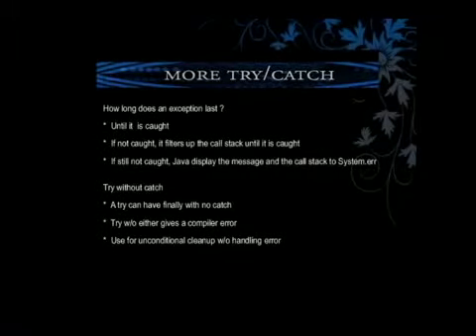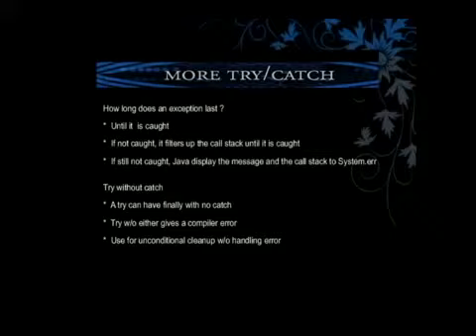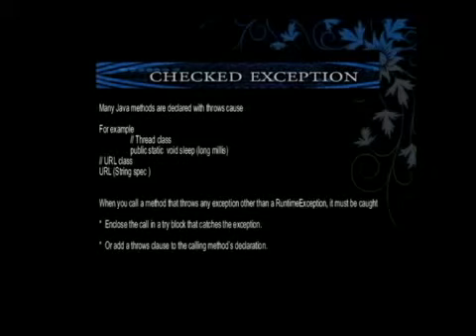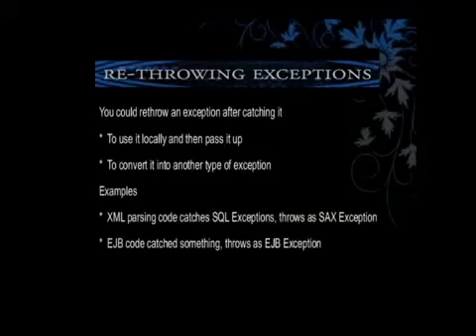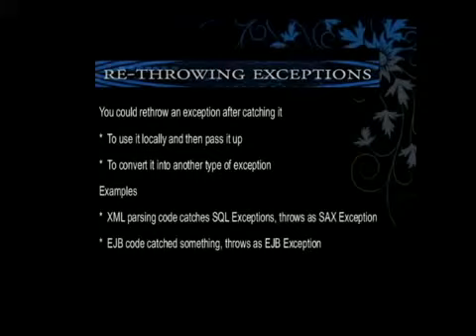Exception handling in java and other languages part 2.flv